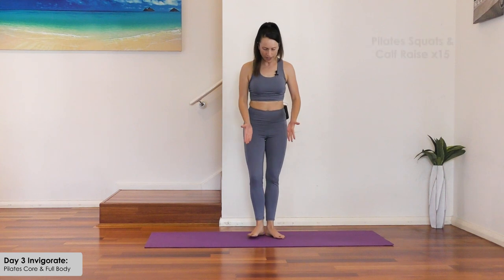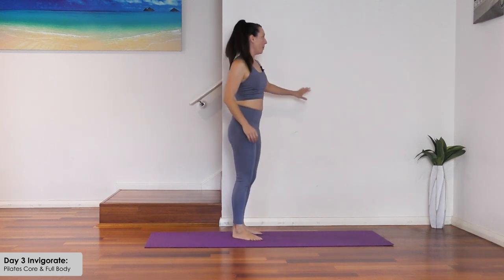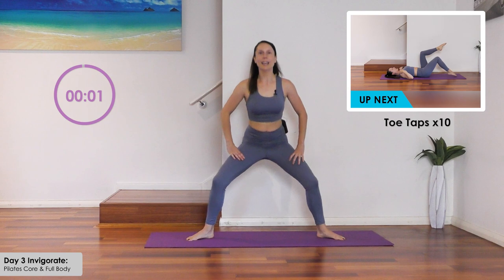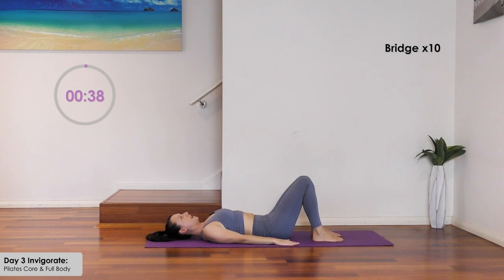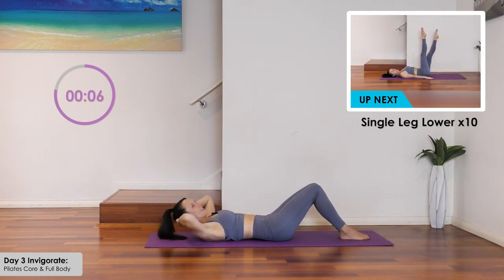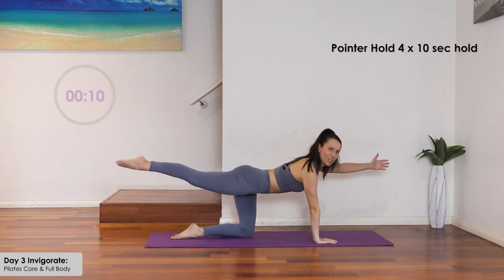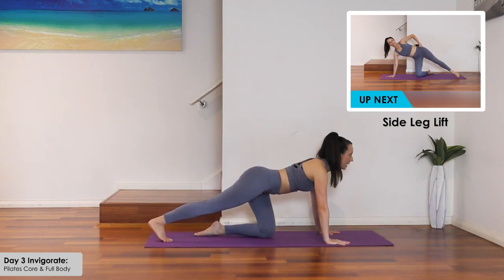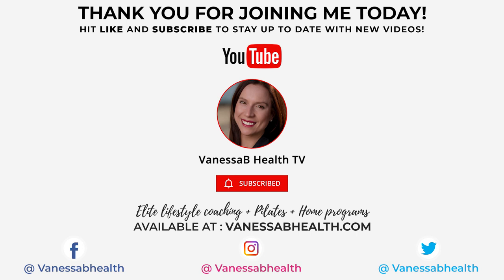*DAY 3 INVIGORATE || 20 Min Pilates Beginner Matwork Full Body + Core Workout | Strengthen & Sculpt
INVIGORATE 10 WK PROGRAM

Hi everyone!

Welcome to Day 3 of Invigorate! [Pilates Beginner Matwork Full Body Workout]

This easy to follow Pilates-based routine will sculpt, tone and strengthen your whole body, no impact at all! The exercises are from traditional matwork which teaches you to correctly work your core and move from a strong centre, so important in any exercise that you do.

You will feel your whole body but in particular core and tummy muscles today, so get ready!

Keep your rhythm slow and purposeful and enjoy the pace of this one after the first two days:)

*YOUR DAILY TASK FOR SUCCESS*

1- COMMENT ON EACH VIDEO THAT YOU HAVE COMPLETED IT AND LET US KNOW HOW YOU WENT

HERE’S YOUR LIST OF EXERCISES:

Pilates Squats x 15

Single Leg Kickback x 15

Wide Squat x 10

Heel Lift x 10

Toe Taps x 10

Ab Hold x 10

Leg Extension x 10

Bridge x 10

Bridge Pulse x 10

Oblique Twist x 10

Oblique Twist (r) x 10

Oblique Twist (l) x 10

Single Leg Lower x 10

Ab Hold x 10 seconds

Body Lift x 3 sets of 10

Pointer Hold 4 x 10 second hold

Swim Prep x 10

Swim Prep (r) x 10

Swim Prep (l) x 10

Back Extension x 10

Back Extension Single Arm x 10

Plank Hold x 10 seconds

Side Leg Lift

Well done and see you tomorrow!

(Adrenal & Beginner-Friendly) Pilates | Fitness | Lifestyle Transformations

About Vanessa Bartlett:
✅20 Years Experience as a Holistic Personal Trainer
✅Certificate 3 + 4 Fitness Certified
✅Level 2 APMA Pilates Certified
✅Award Recipient for Innovation In Healthcare
✅Nutrition + Rehab + Special Populations Certified
✅Pregnancy | Post Natal Fitness + Pilates
✅Burnout + Overtraining Recovery Specialist
✅Adrenal Fatigue Recovery Exercise Specialist + Self Healed from Adrenal Fatigue
✅Mum of Two